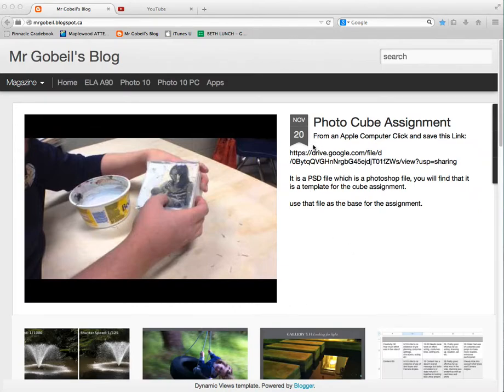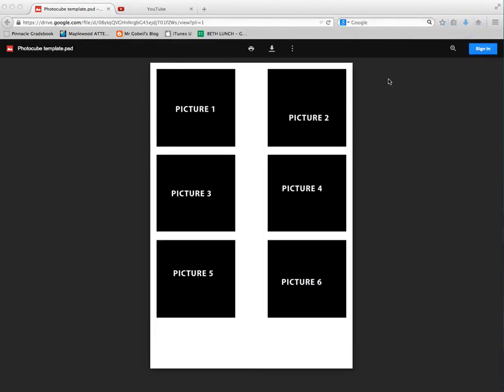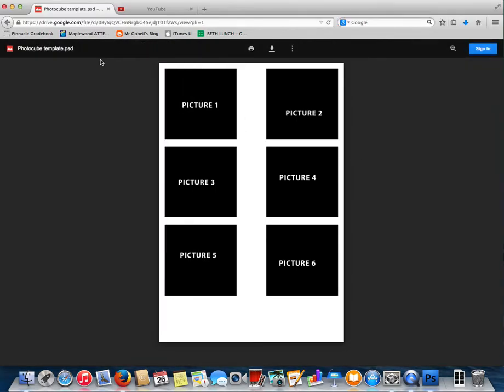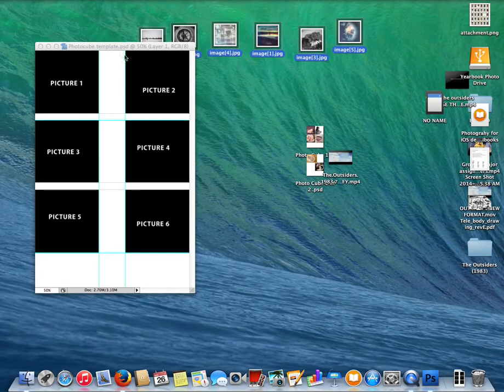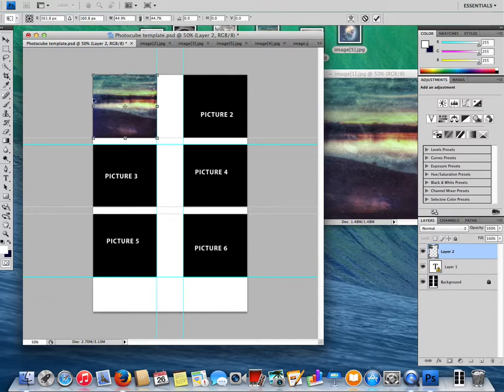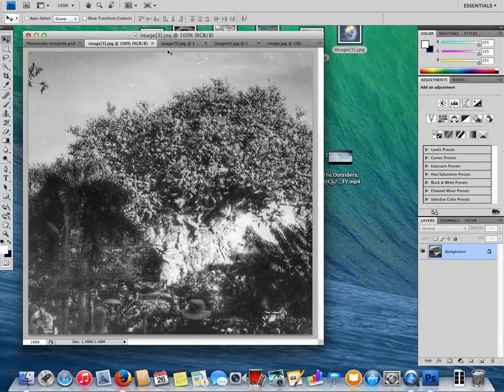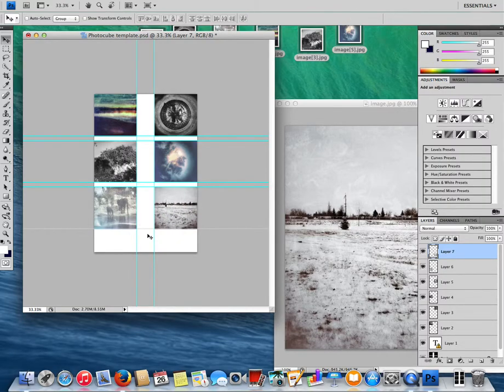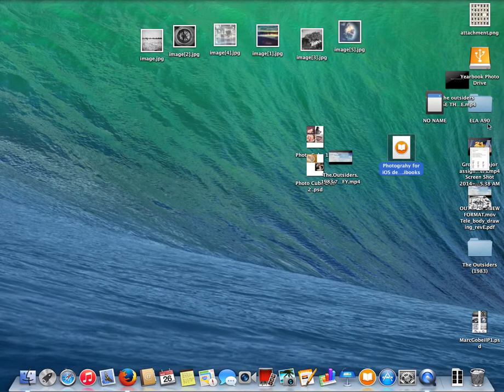Photo Cube Photoshop Crash course